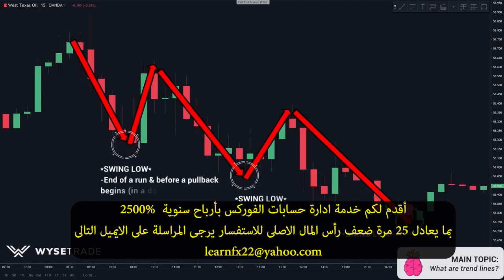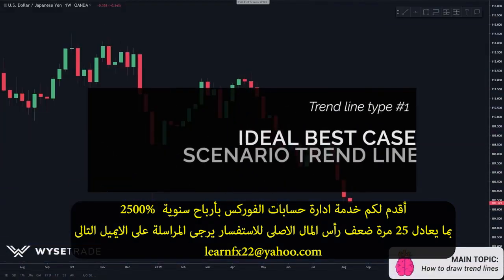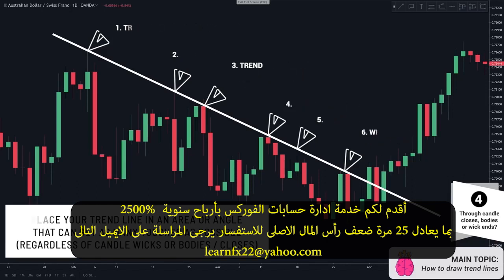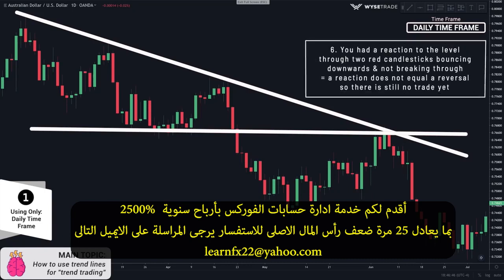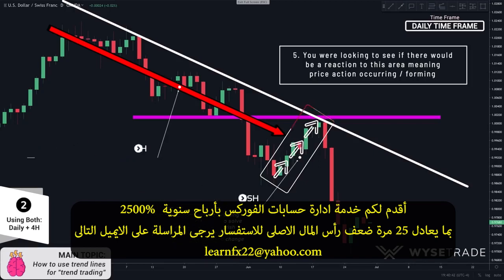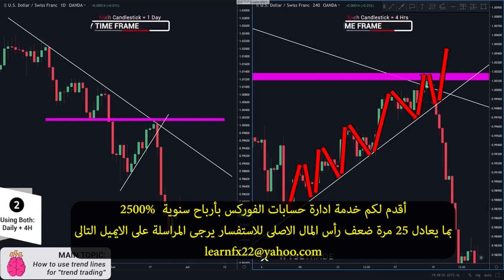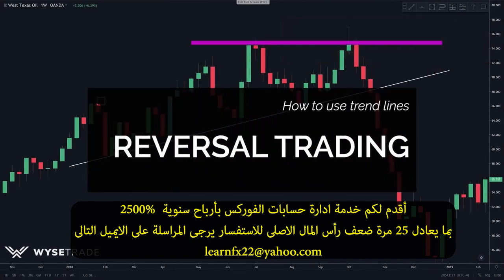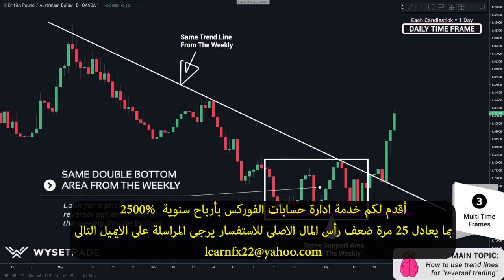طريقتى الخاصة جدا فى رسم ترند الفوركس وارباح والحمدالله